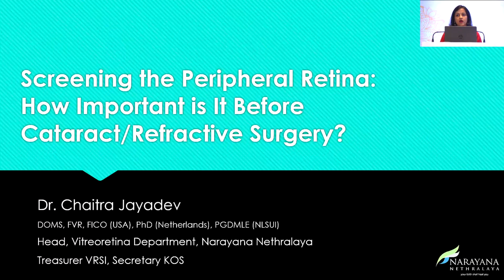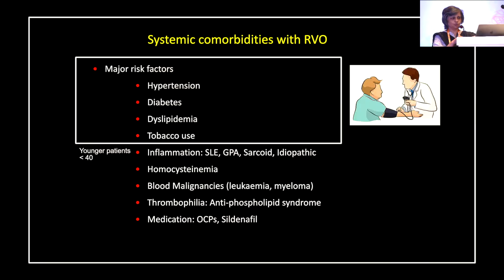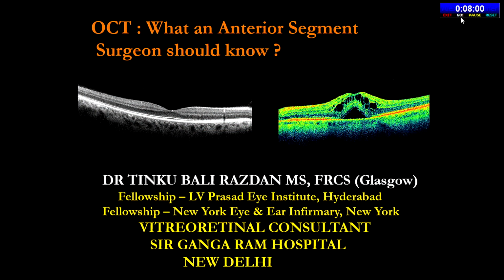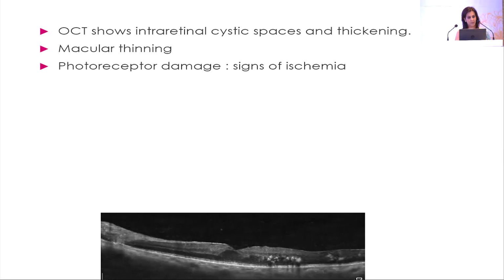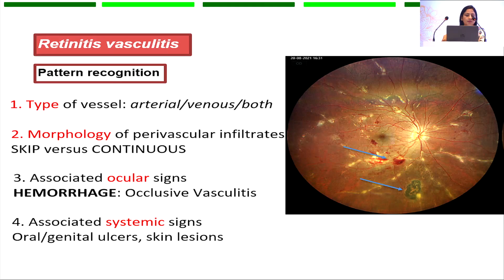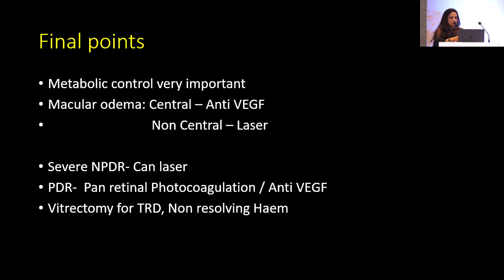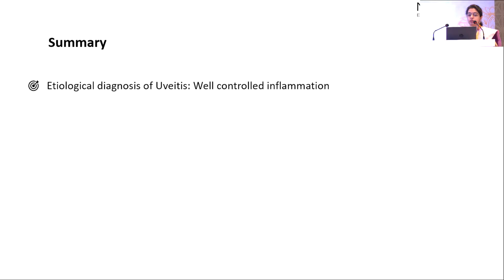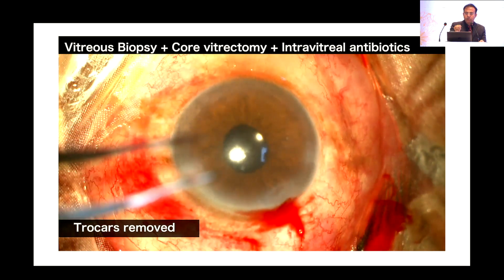AISO2025-IC587-Retina essentials for the General Ophthalmologist